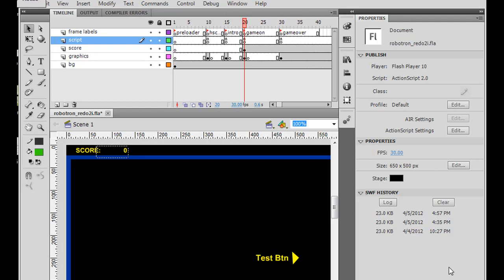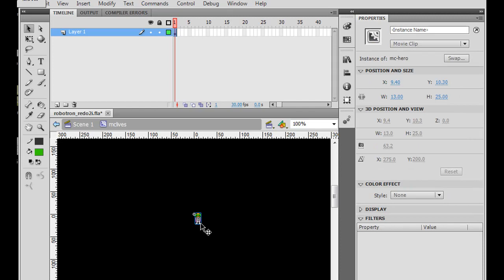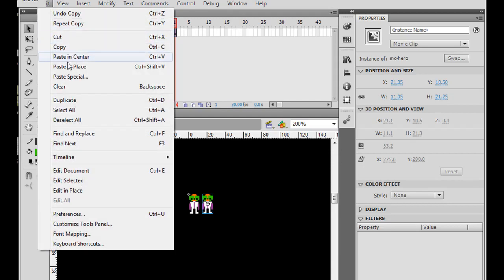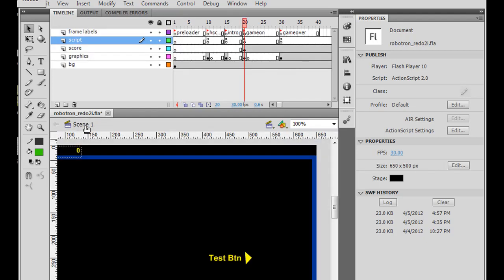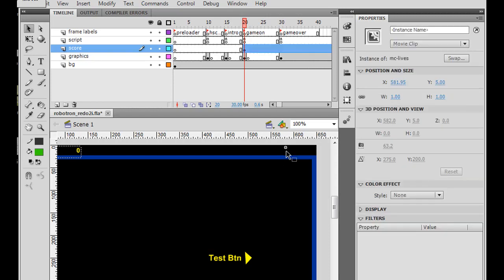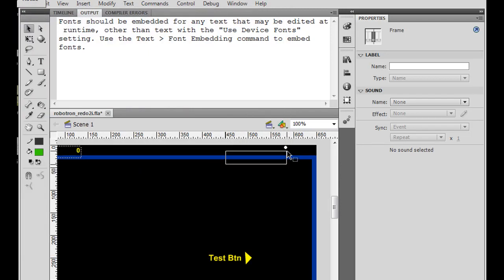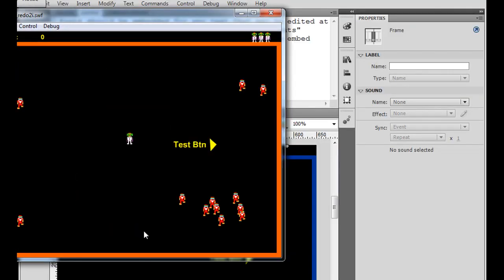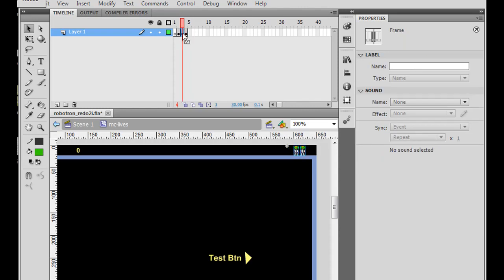Create a game lives movieclip (Flash Game with Actionscript 2.0 - Part 31)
How to create a Flash game based on Robotron using ActionScript 2.0. In part 31, I add a movieclip and the code to present how many extra game lives are left for the player.